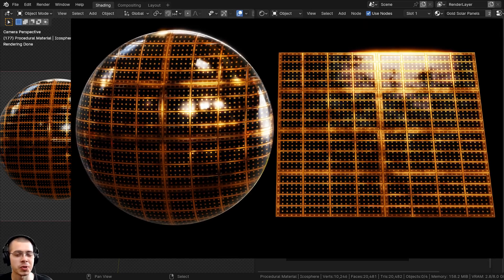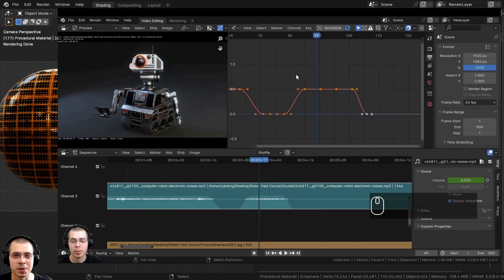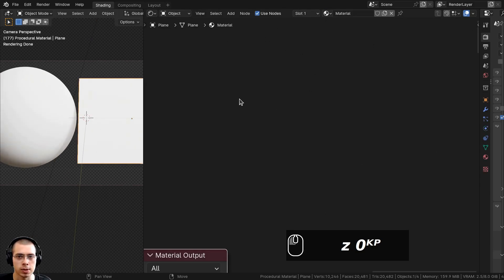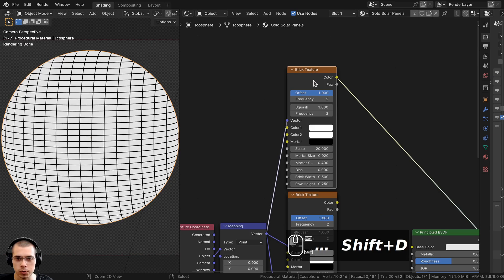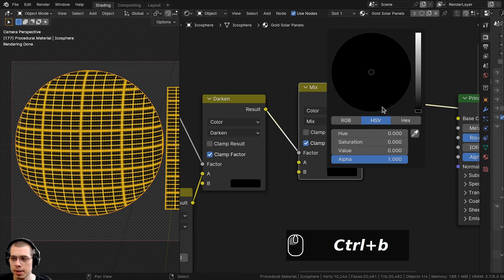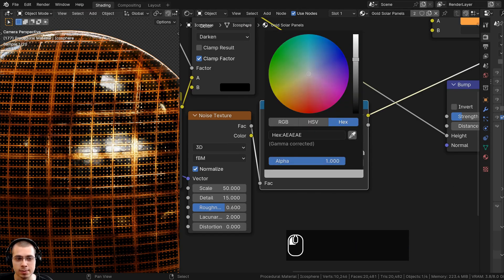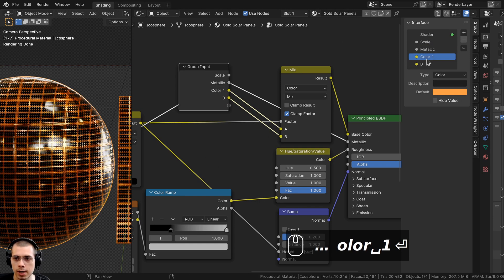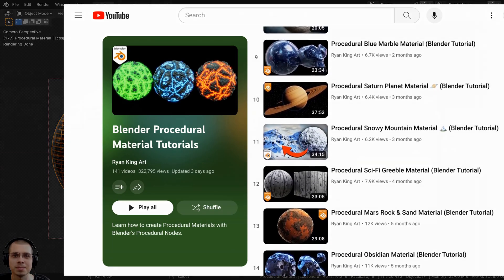Procedural Gold Solar Panels Material (Blender Tutorial)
In this Blender tutorial we will create this Procedural Gold Solar Panels Material.

● Timestamps:
0:00 Intro
1:03 Support the Channel
1:50 Scene Setup
4:08 Procedural Setup
9:40 Customizable Node
11:52 Closing